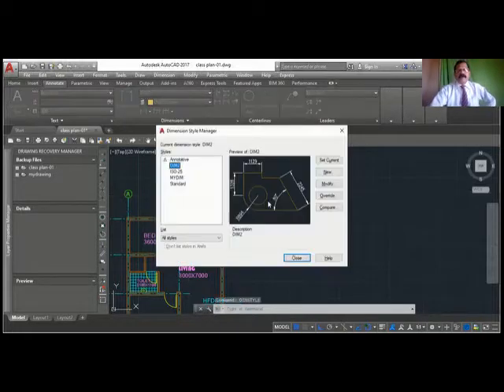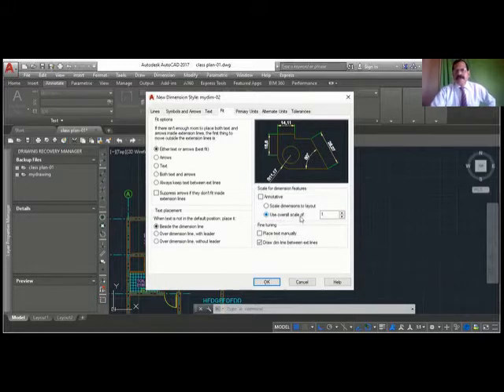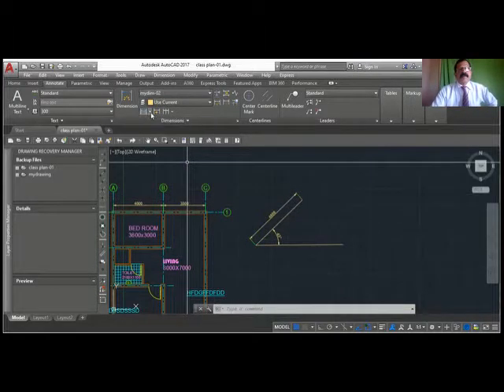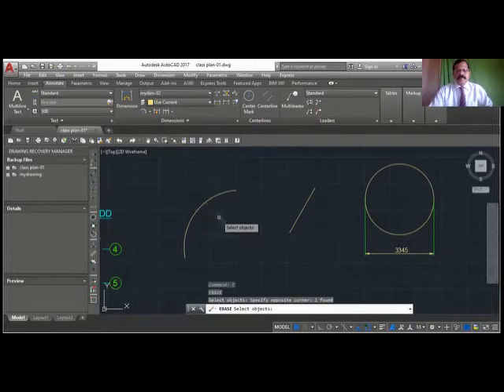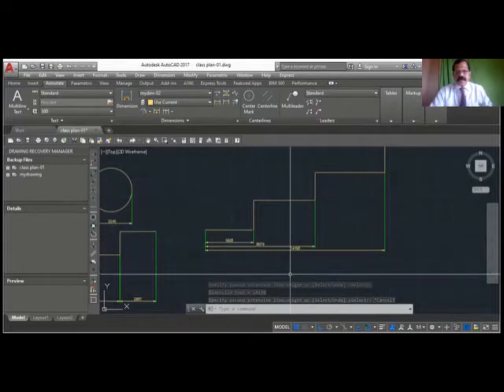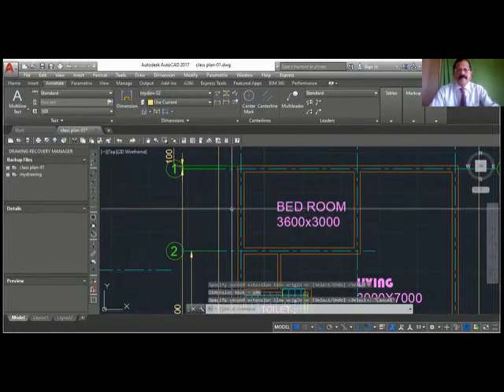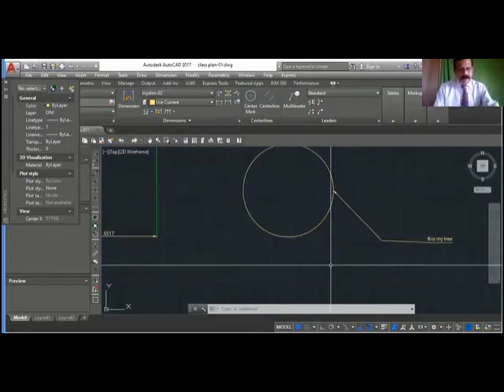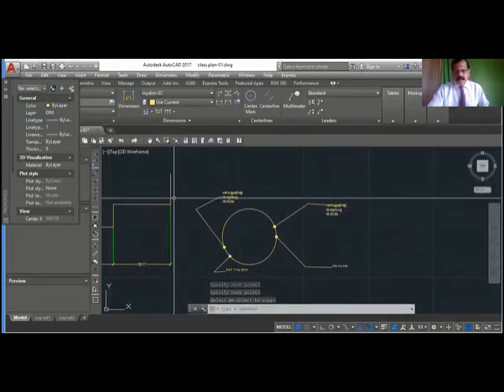AutoCAD lesson-10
Autoca lesson, autocad basics, autocad tutorial, learn autocad